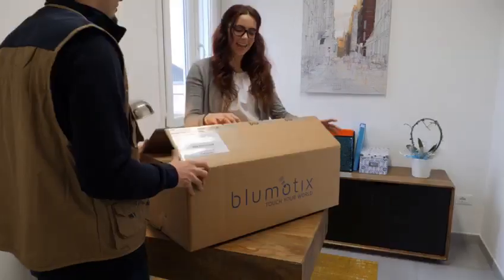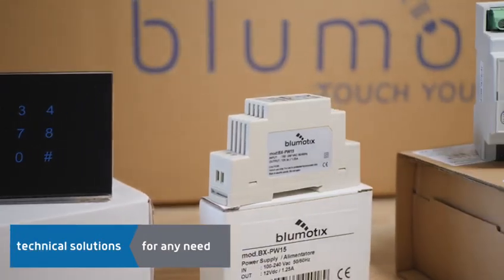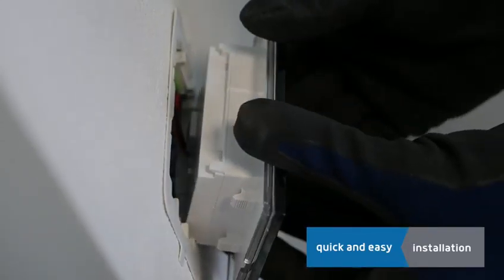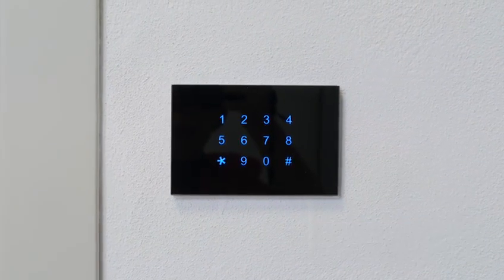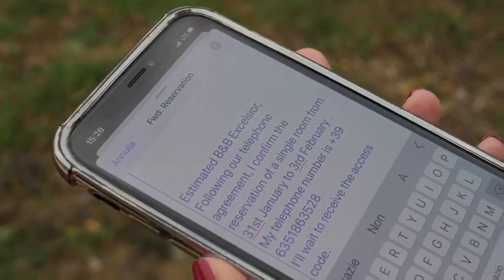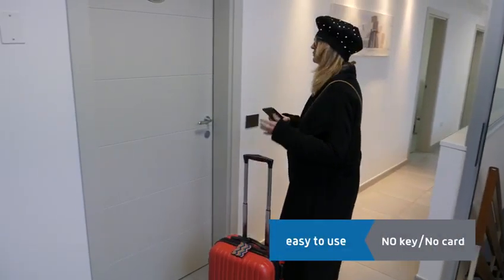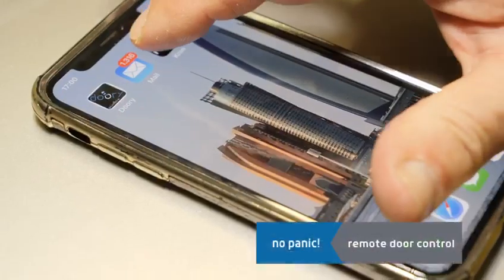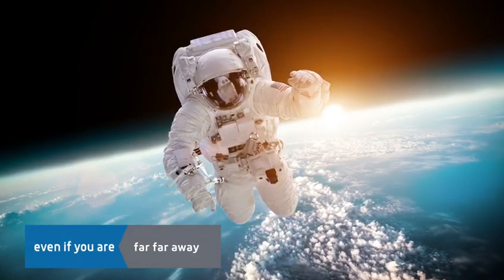Doory, the smart lock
Doory is the new access system dedicated to hotel, bed and breakfast and tourist accommodation. This new access control system, designed and produced by Blumotix, allows the guest to enter a tourist accommodation using the credentials received via SMS.